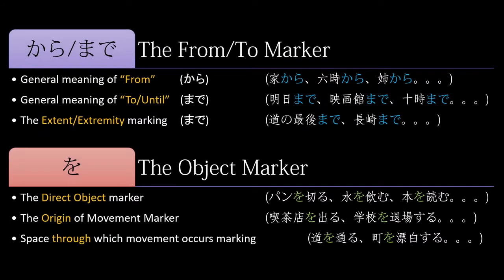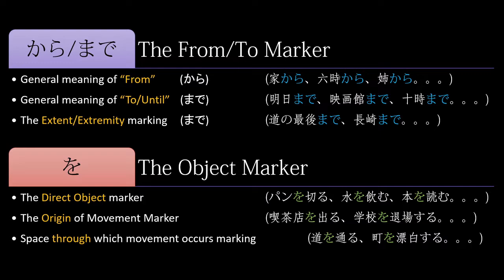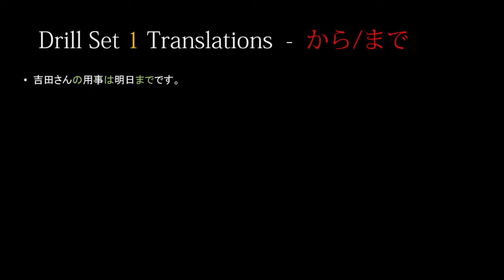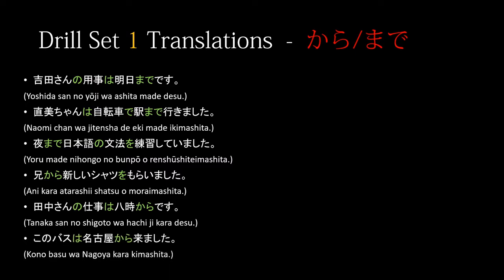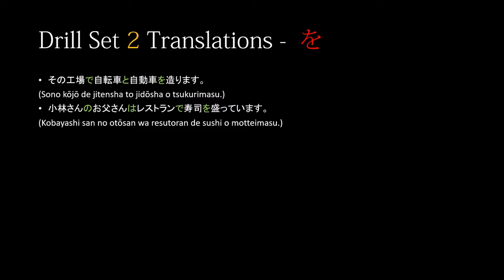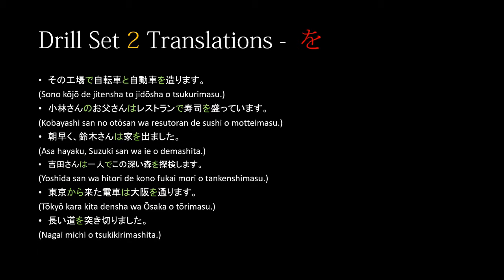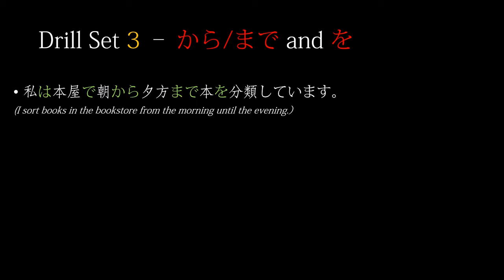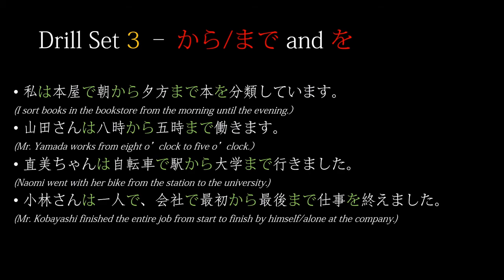The Review and Practice of the Particle Pair Kara/Made (から/まで) and the Object particle O (を)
Welcome to Igor's Dojo!

Once again we are diving deep with the particles Kara/Made (から/まで) and O (を) to further refine our knowledge and answer any unanswered question that might have been left from the original video where the particles in question have been covered in detail, everything from their definition to their usage. The purpose of this Igor's Dojo Drill video is to revisit the topic and help you consolidate the knowledge you have acquired.

Remember to like, share and subscribe in order for the Dojo to grow stronger and feel free to leave a comment in case you have some suggestions or if I have maybe missed something when discussing the particles.

I hope to see you again next time in the Dojo!

Useful links to Igor's Dojo videos below:

Igor's Dojo Drill No .3 - The Versatile particle De (で) and the Locator particle Ni (に)

Igor's Dojo - The Potential Form Breakdown

Igor's Dojo - The Variety Particles - The Summary of Japanese particles de, ni and o (で、に、を)

Igor's Dojo - The Particles of Counting and Motion - to, ya, e + kara and made (と、や、へ、から/まで)